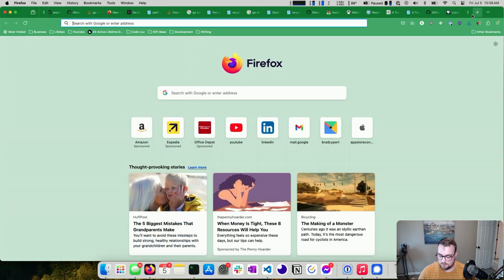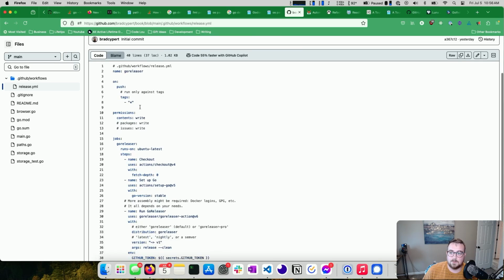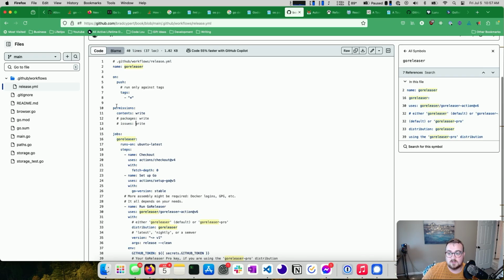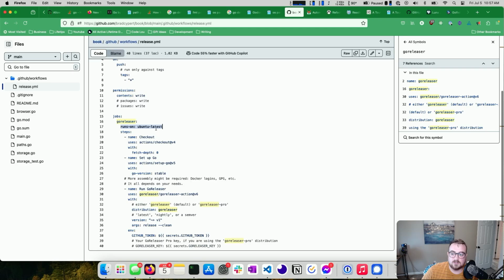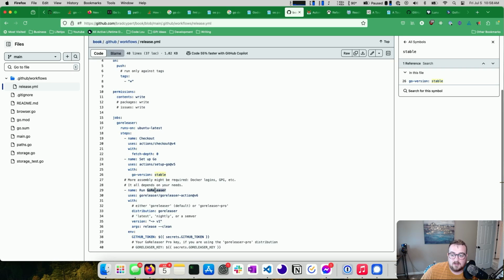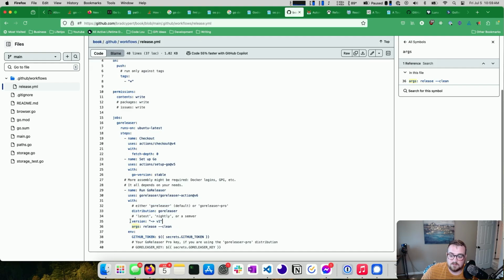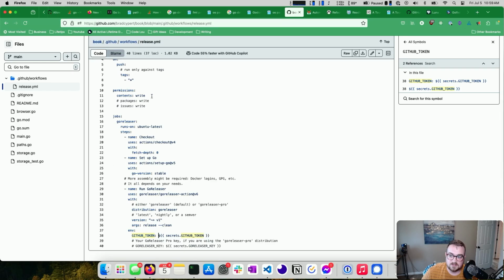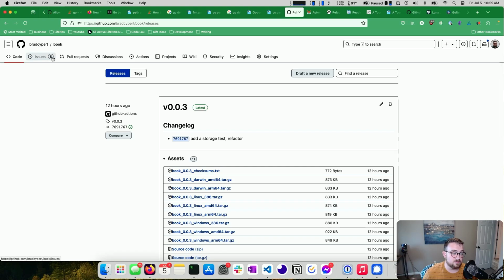Automate your Go binary releases with GoReleaser and Github Actions!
One of the things that makes Go great is how simple it is to build lightweight binaries for multiple operating systems. GoReleaser helps take that a step further and helps publish releases with those binaries in Github. We can take that even further with a Github action designed to run GoReleaser when we push our tags, on pull request, or even on every push.